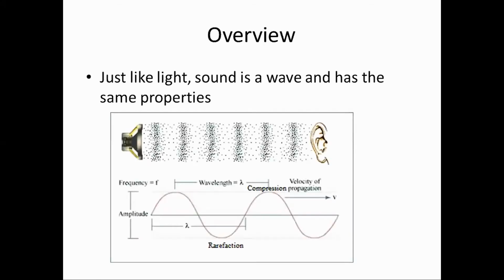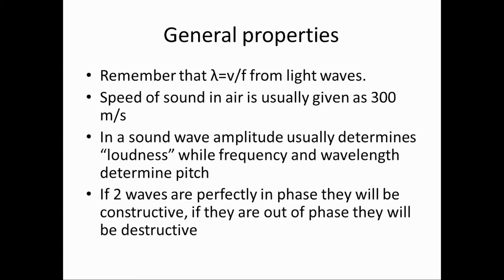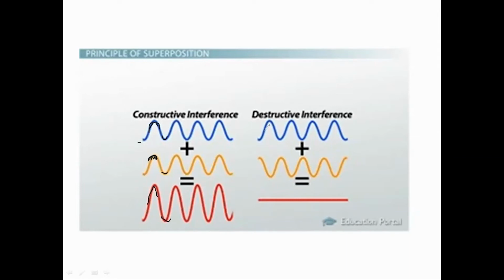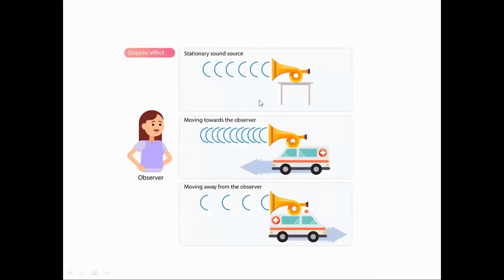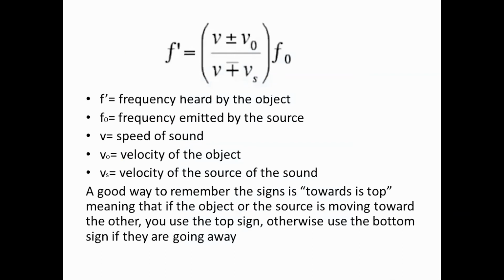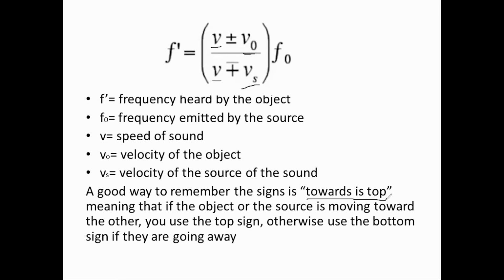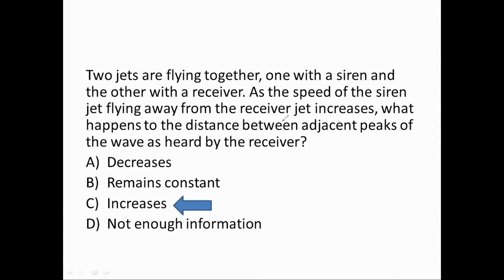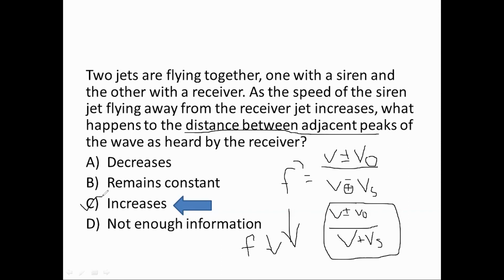MCAT Physics - Fluids and Sound - Topic 4/4: Sound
MCAT tutor Mark reviews fluids and sound from the CHEM/PHYS section of the MCAT, from the sound part of the fluids and sound lecture.